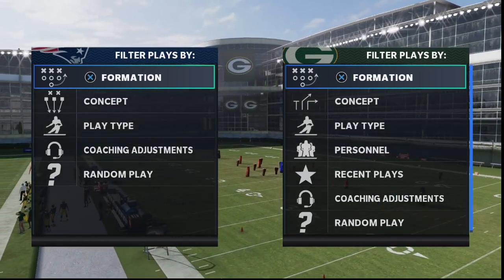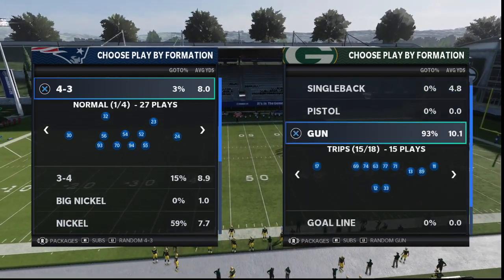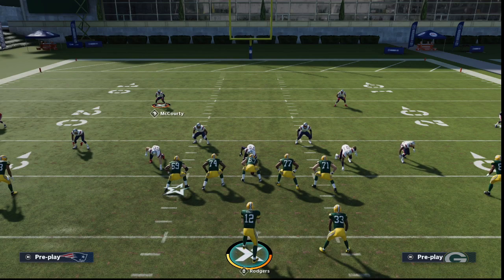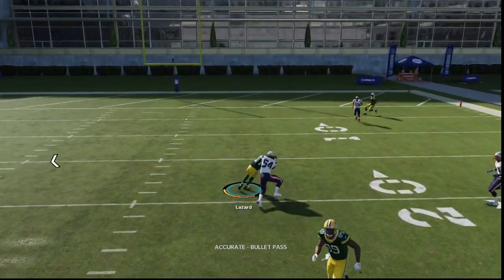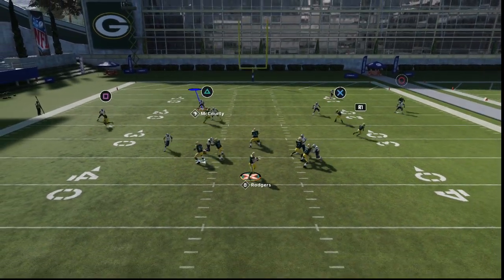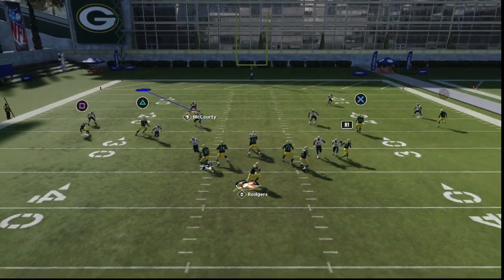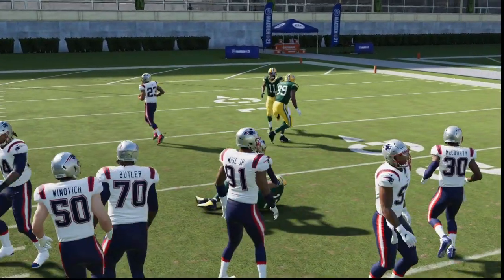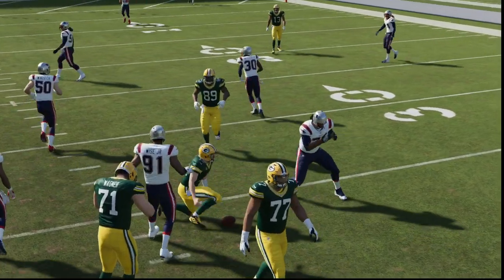How To Have the Best Pocket Presence in Madden 21| Secret To Canceling the Auto Drop back in Madden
In today's Madden 21 Tips and Tricks Offensive Tip we are taking a look at how to have the best pocket presence in Madden 21.